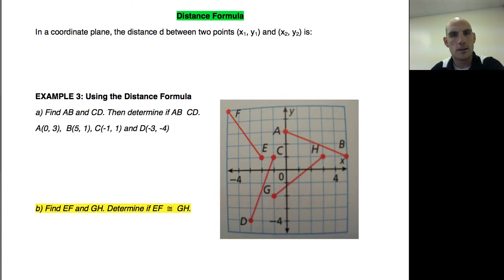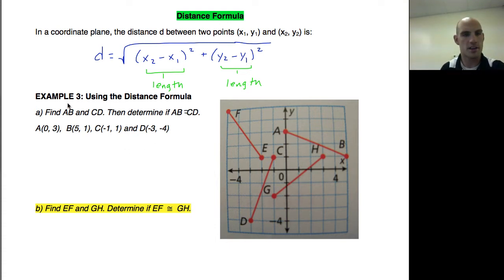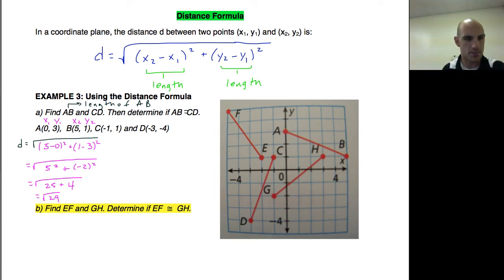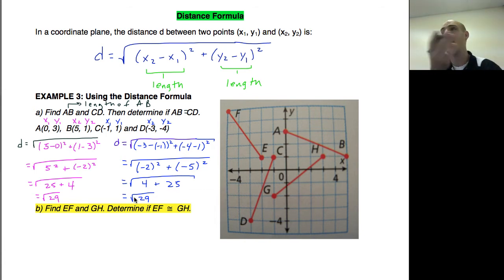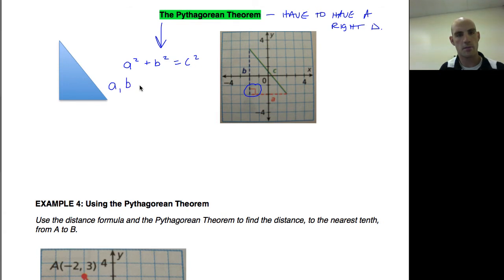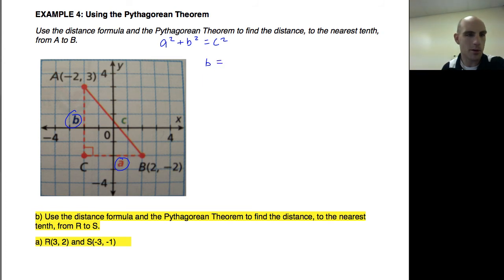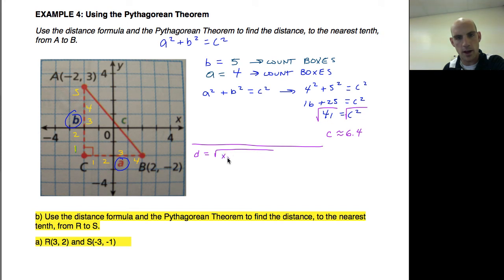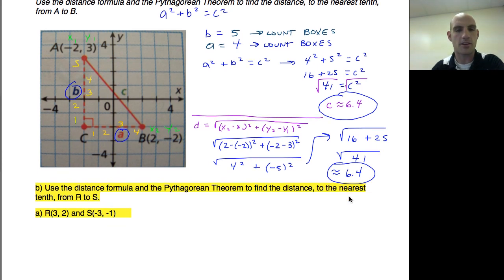Distance Formula and Pythagorean Theorem.mp4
In this video, I will show you how to use the distance formula and the pythagorean theorem.